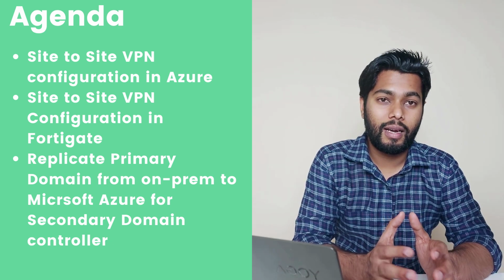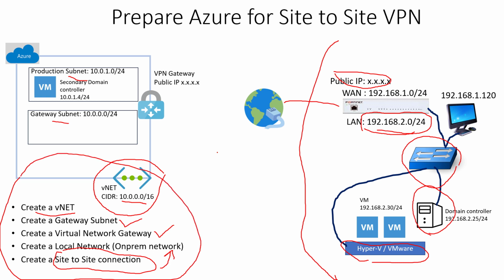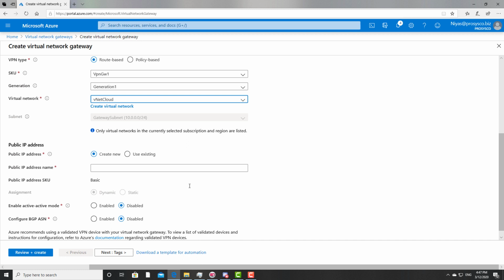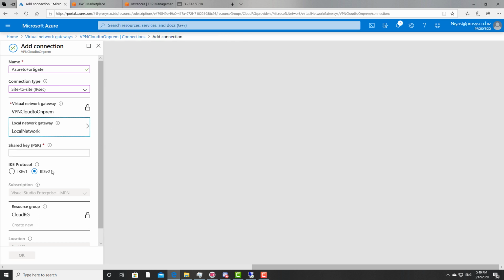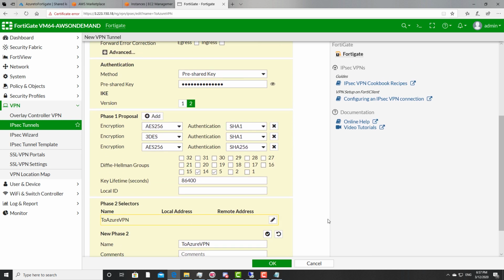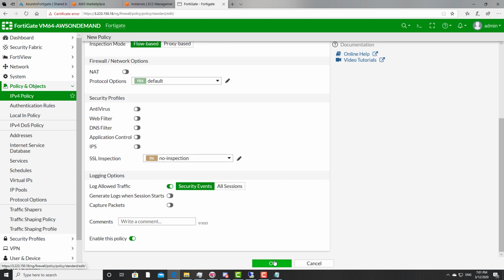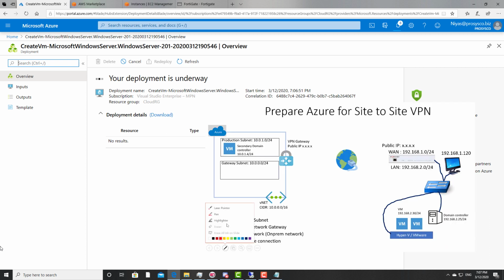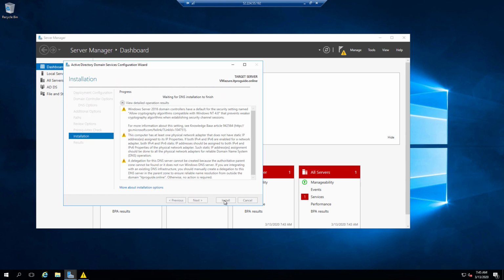Site to Site VPN Microsoft Azure & FortiGate On-premises - Azure Site Recovery - Azure Migration V2.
This video shows you how to use the Azure portal to create a Site-to-Site VPN gateway connection from your on-premises Fortigate Firewall network to the VNet

A Site-to-Site VPN gateway connection is used to connect your on-premises network to an Azure virtual network over an IPsec/IKE (IKEv1 or IKEv2) VPN tunnel. This type of connection requires a VPN device located on-premises that has an externally facing public IP address assigned to it.